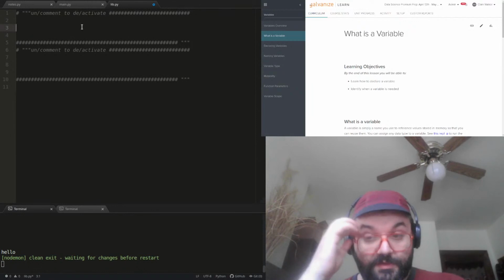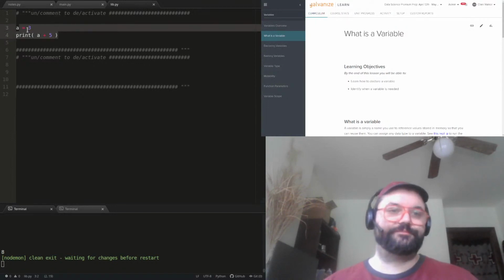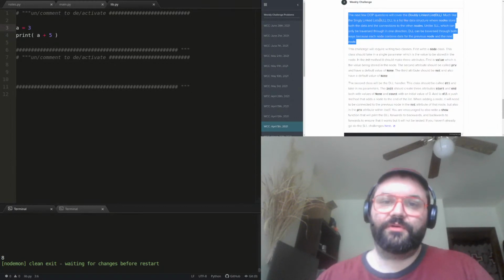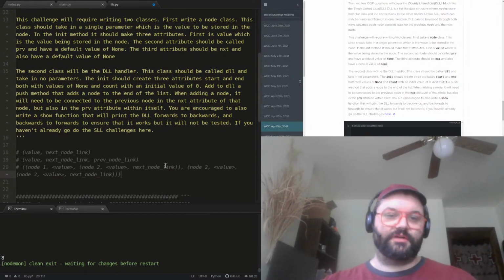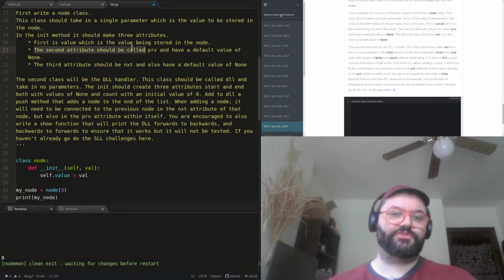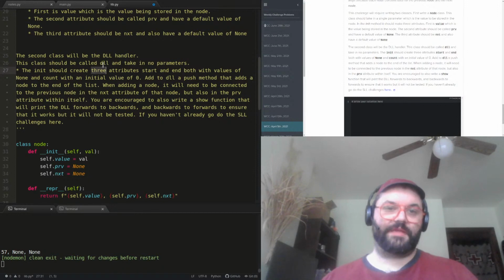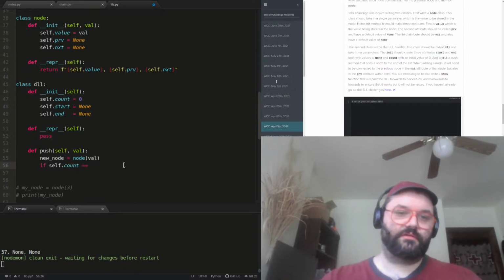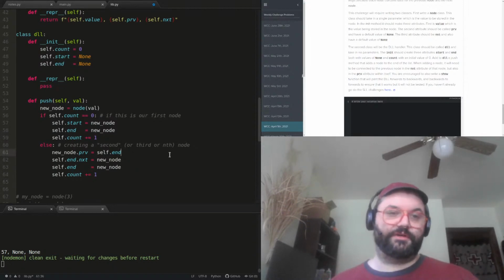2021/06/28 -- Study Hall for Galvanize Data Science Immersive Prep